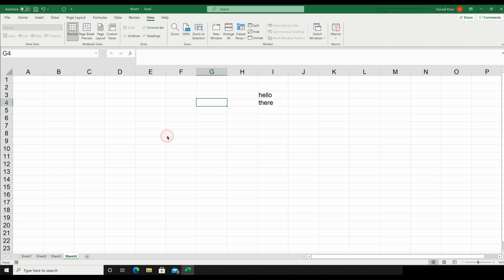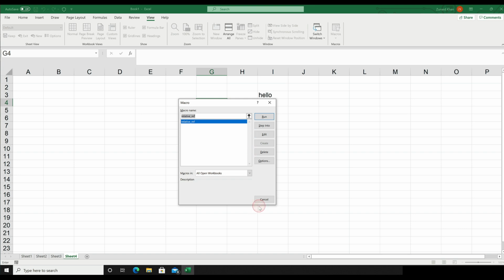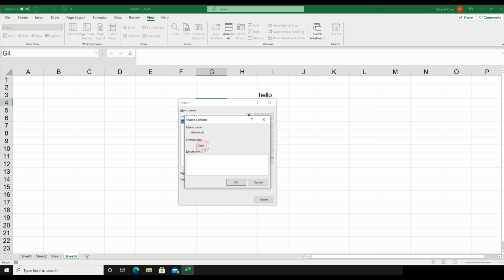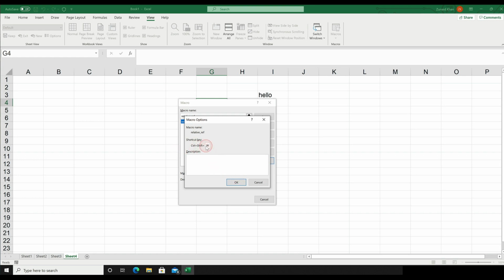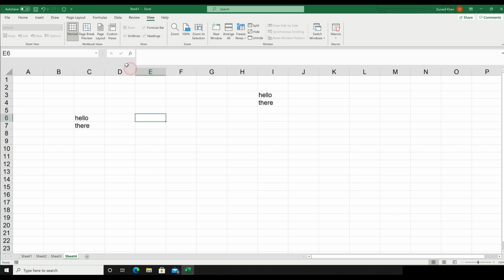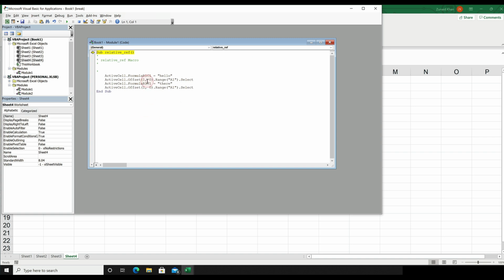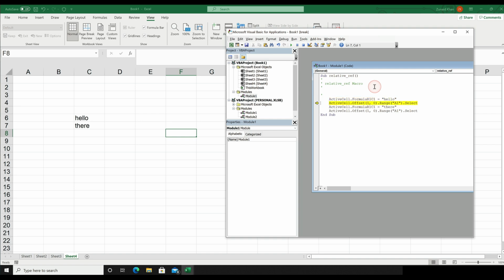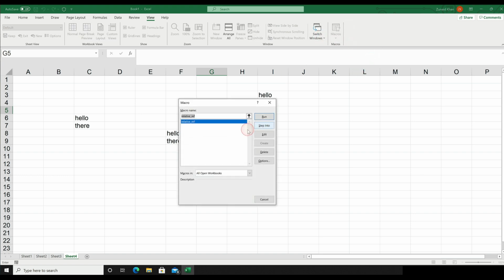7 3 Additional Macro functions DONE